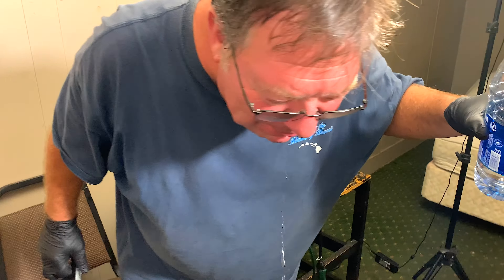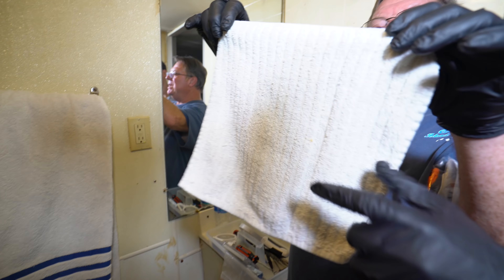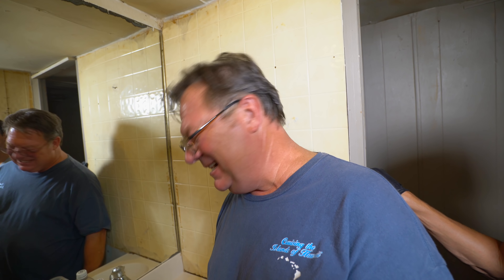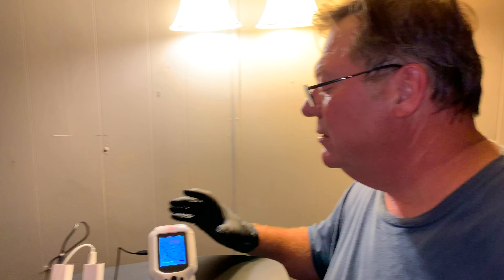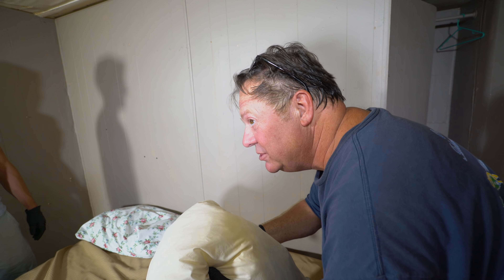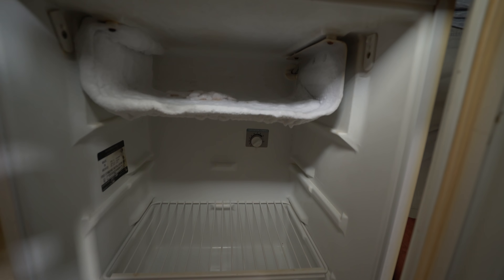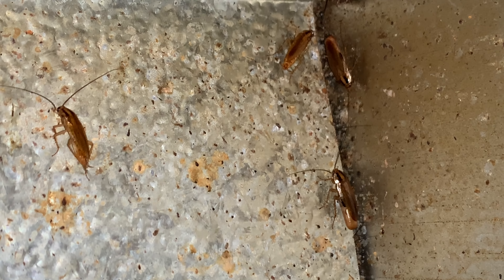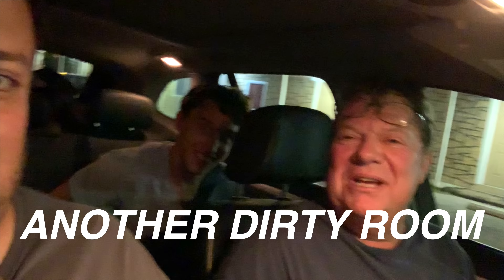Another Dirty Room THE FINAL SEASON : Charleston WV : ROACHES & CHICKEN at the Jefferson Motel